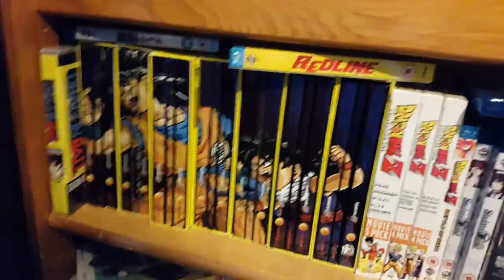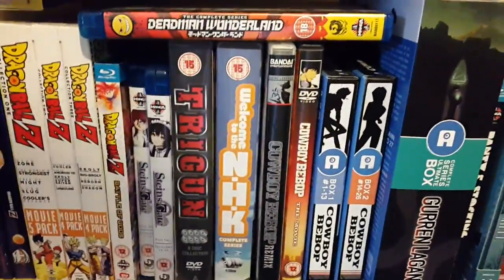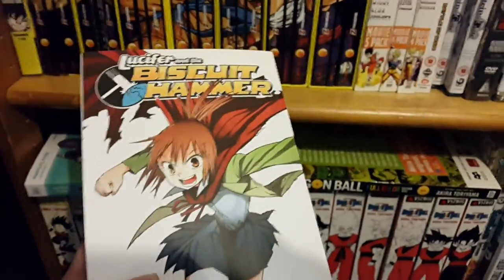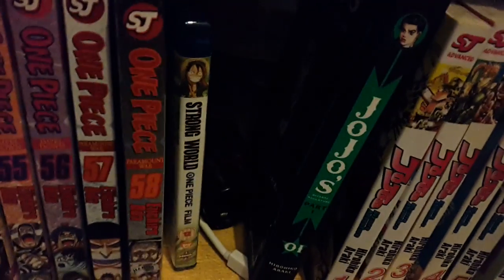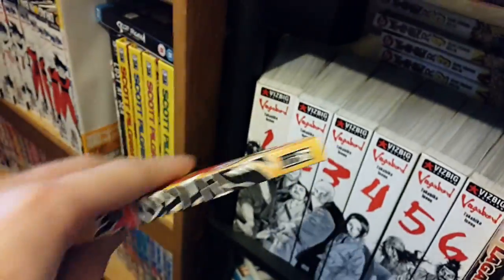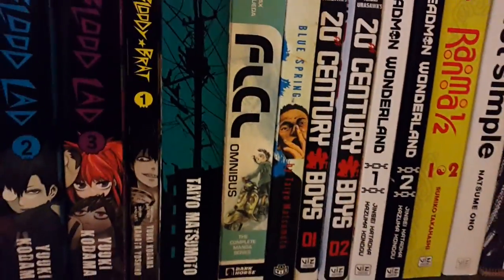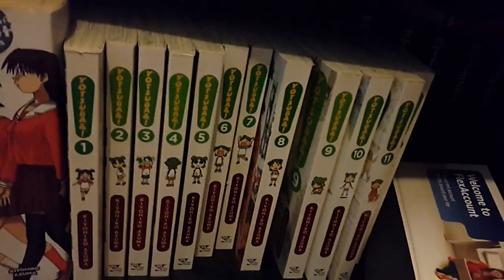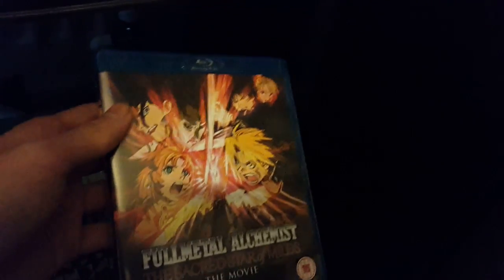NessMudkip's Complete Anime and Manga Collection - March 2015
One day all this manga is gonna fall off the shelf and crush me.